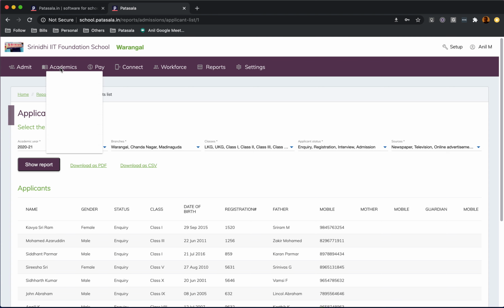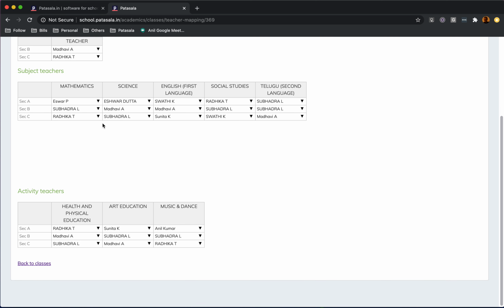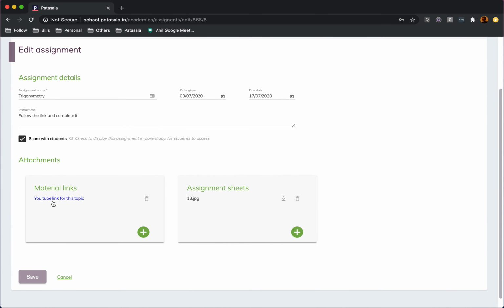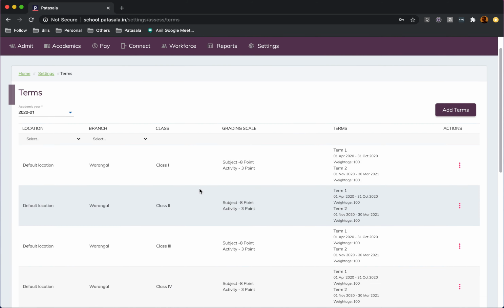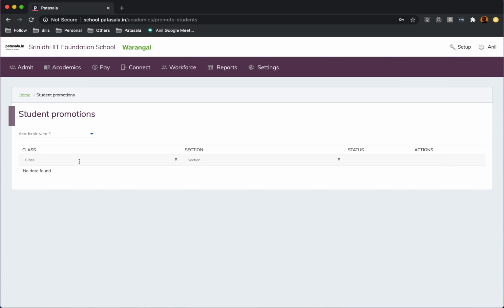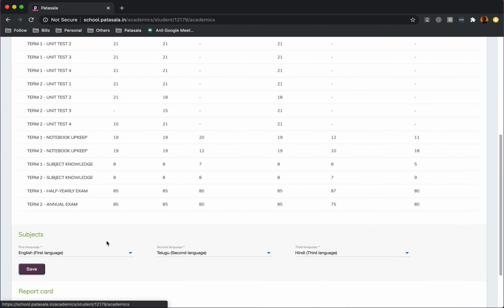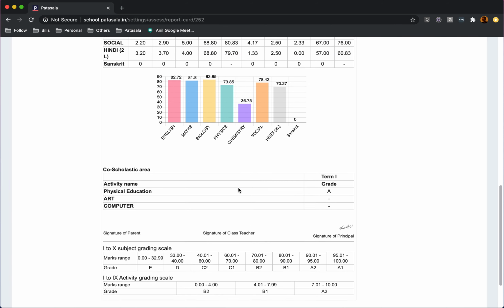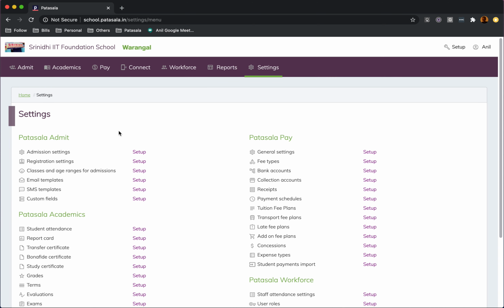patasala.in Academics module overview